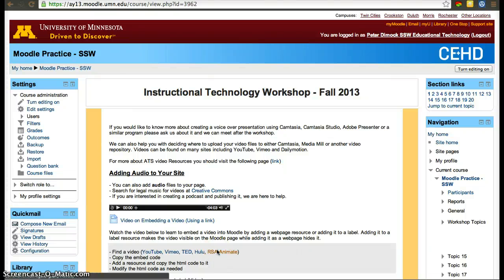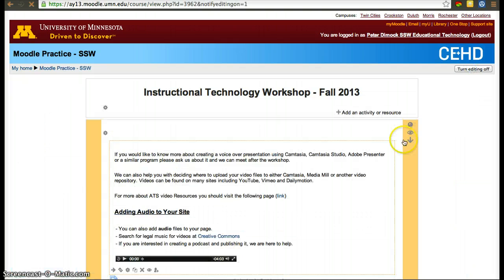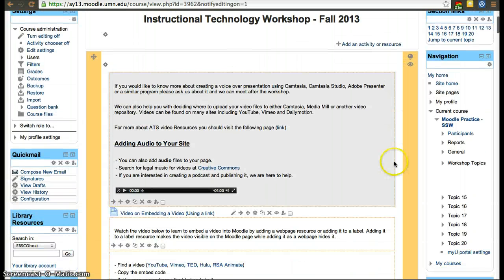Moodle 2.4 - Delete Elements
Deleting Elements in Moodle 2.4